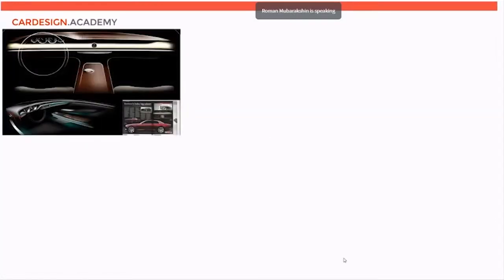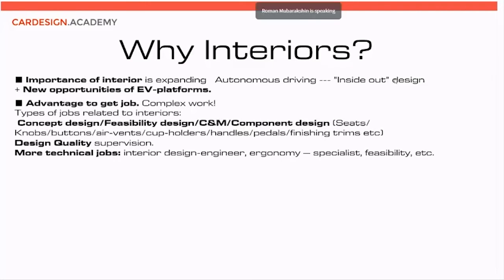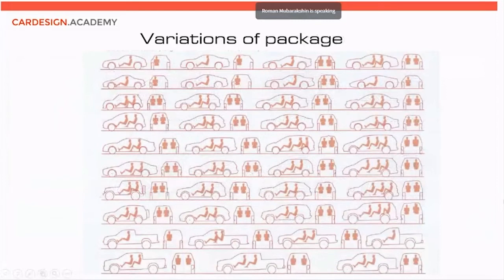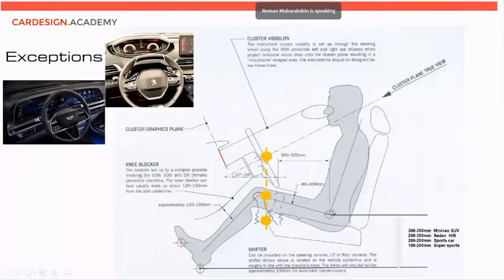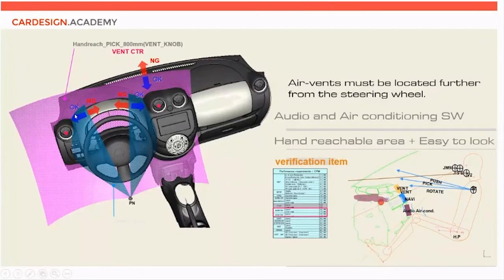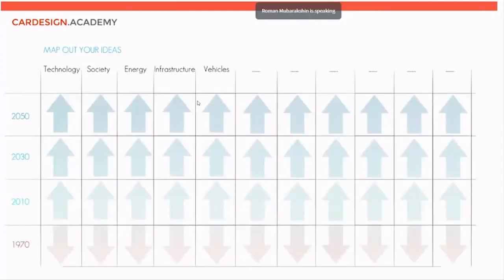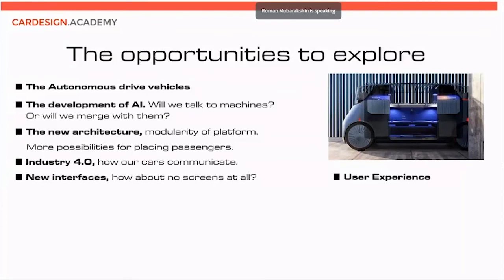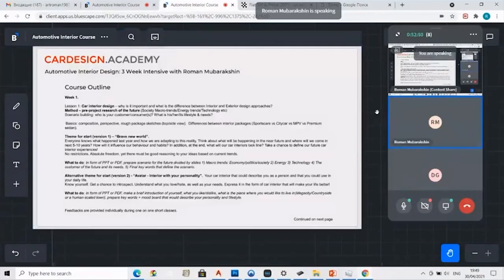Introduction to Automotive Interior Design with Roman Mubarakshin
In this introduction to Automotive Interior Design, Roman Mubarakshin discusses the challenges and opportunities unique to interiors, and why interior design can be an exciting career path for automotive designers.

As one of our newest instructors, Roman is a car interior designer with proven international experience in Italy and China. Worked at Bertone/FIAT/IVECO/SGMW. Currently based in Italy, Roman works as an independent design-contractor and design-instructor.